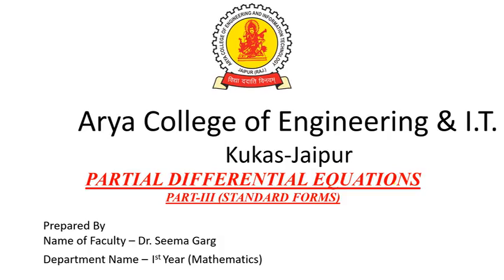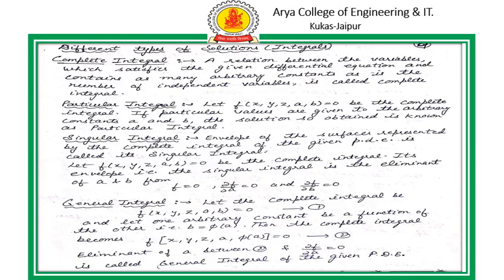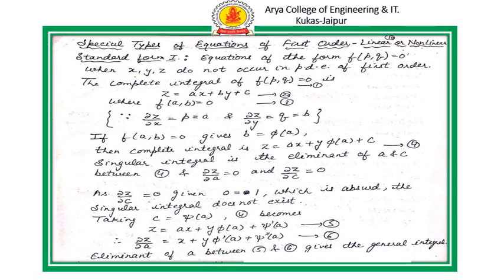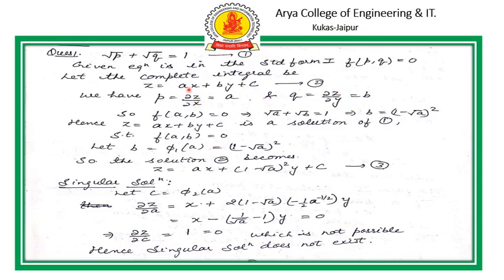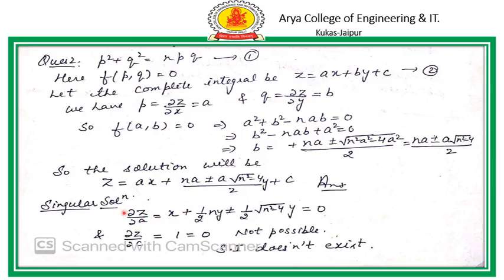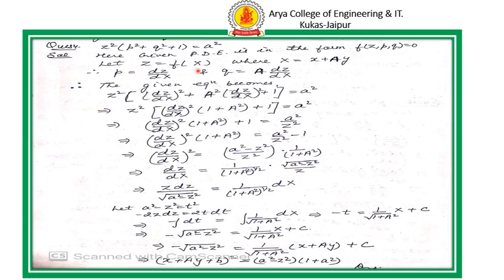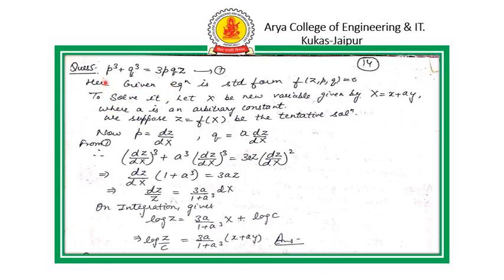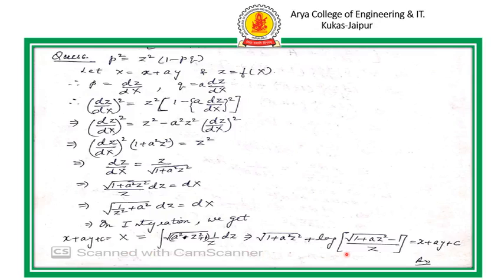Partial Differential Equation (L3) by Seema Garg | Arya College